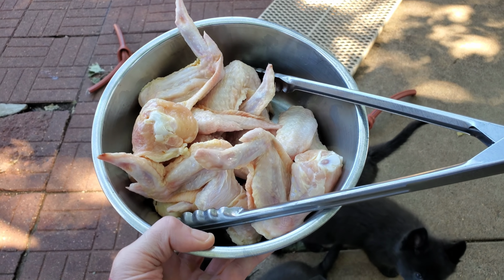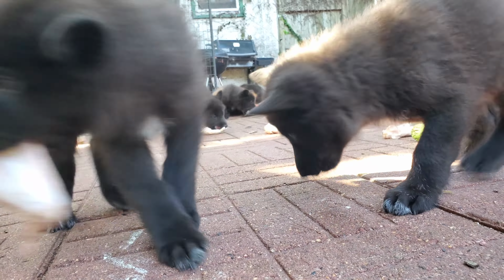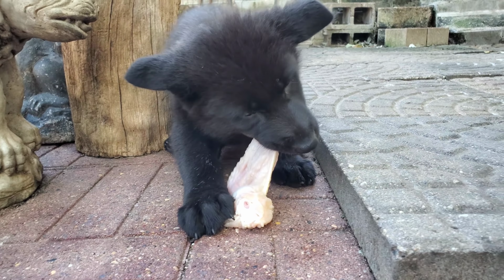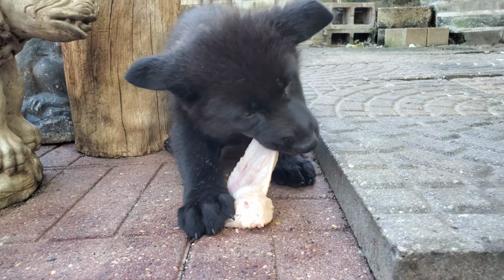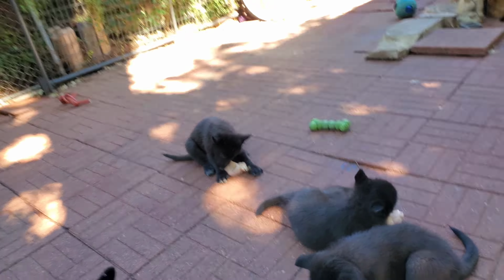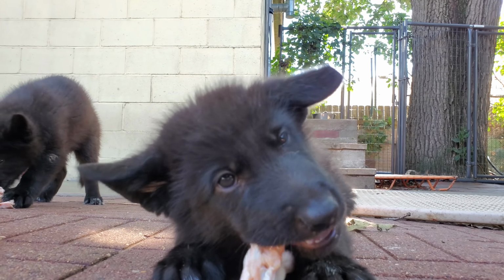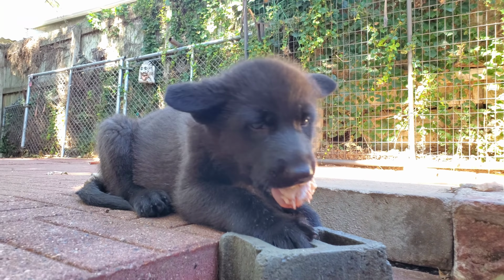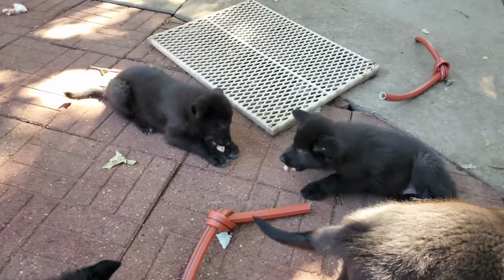Puppy Food Aggression Training - 7 Week Lycan Shepherds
In this video I show with a litter of 7 week old Lycan Shepherd puppies how 'I' deal with 'dog to human' food Aggression in puppies.

For those people who say I should just SMACK the puppy to show who is dominant.  That will stop the pup from growling sure... but it ruins your bond of trust with them. You are teaching them might makes right and not developing a bond with them and this may affect how they interact with people and you later once they are adults. A good teacher doesn't need to use pain and threats of violence to teach. Your dogs will never respond to you like mine do here in this video linked below where these 2 pups now much older get into a fight without that tight bond. My method here produced 2 high drive dogs that respond IMMEDIATELY to me to STOP when fighting and I don't even have to raise my voice to break it up (WATCH). If you know fighting breeds and bull breeds than you know how hard it can be to break them up once fighting. Watch below and learn why I do this method here...

Petting a growling puppy telling me to stop petting it is NOT rewarding it's behavior. It is gently asserting my dominance in a way that doesn't break this pups spirit and strengthens our bond. The puppy is being force gently to TOLERATE me touching it while feeding and is being desensitized to it.

* Before asking me any feeding questions in the comments (OR ON INSTAGRAM) look through the several links I am providing below. 99.9% of any RAW feeding questions you have for me will be answered expertly in those links in more detail than I can provide in the video comments. :-)

*To answer a question I know I will get in the comments:

* Yes, it's OK to feed your dogs 'RAW' bones. It's only cooked bone you should never feed your dogs - including those large Smoke Bones they sell at pet stores. Cooking the bone makes it undigested, brittle and prone to causing obstruction of the g-track and a perforated bowel. Canines are meant to digest raw bones and have been doing it for millions of years. Don't take my word for it though, I'm just some guy on YouTube... lol. Do your research. I'll provide some links down below if you'd like to do that. I've been feeding this way for over 20 years with great results.

*Muk-bang or mukbang is an online broadcast in which a host eats large quantities of food, while interacting with their audience. Usually done through a webcast.

* I feed my dogs the B.A.R.F. Diet (Biologically Appropriate Raw Foods). Here are a couple of books on the B.A.R.F. diet I recommend by DVM Ian Billinghurst.

Give Your Dog A Bone

Grow Your Pups with Bones: The BARF Program For breeding Healthy Dogs And Eliminating Skeletal Disease

Here is a good online resource if you are looking to get started feeding your dog a raw diet...

Watch video and check out article linked below on the dangers of commercial pet foods and myths about feeding raw...

 Some other RAW feeding videos I recommend below...